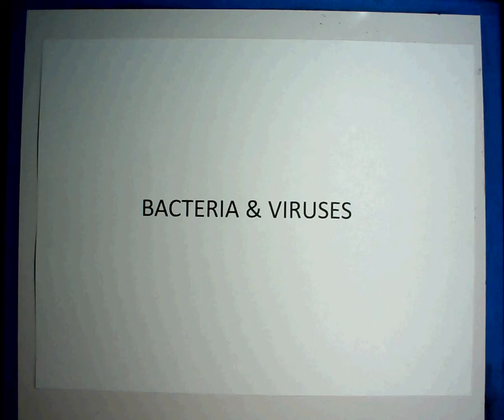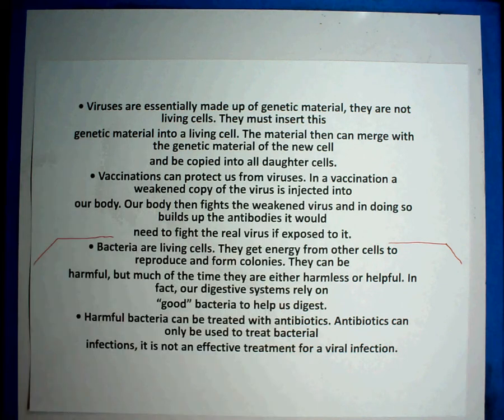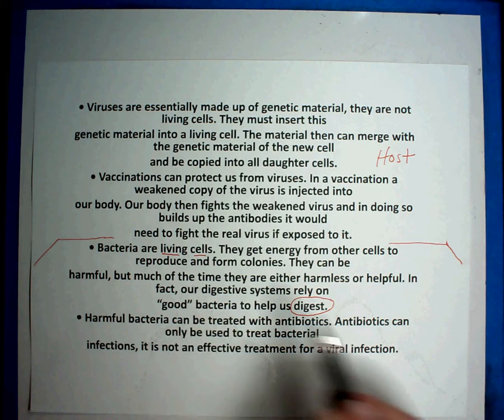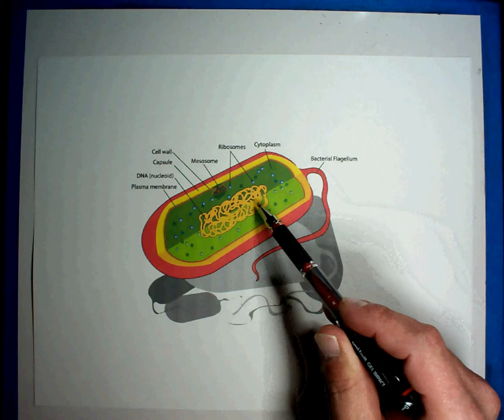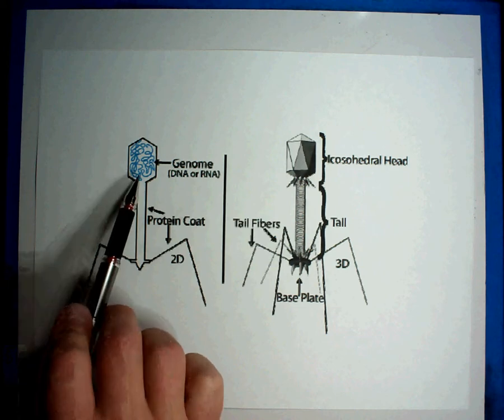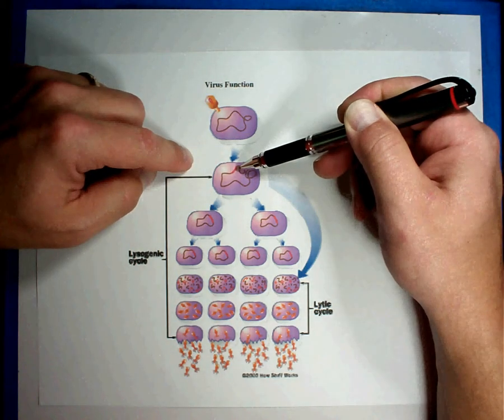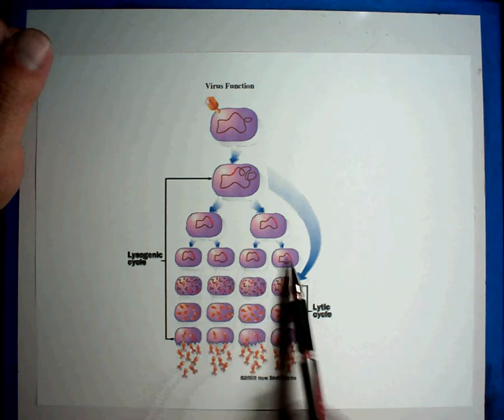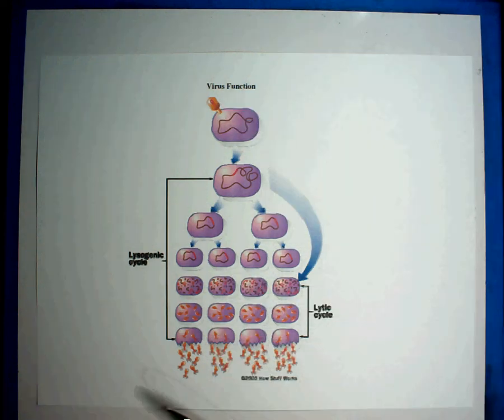Biology #6 - Bacteria and Viruses 00_00_00-00_07_56.wmv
This lesson is about bacteria and viruses.  It includes their basic structures and life cycles.